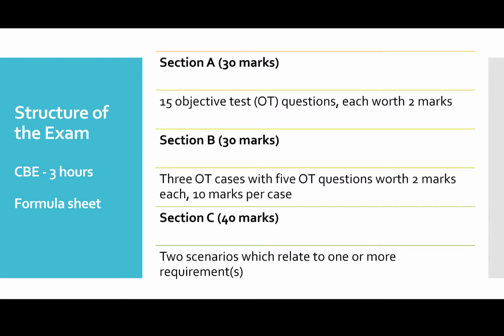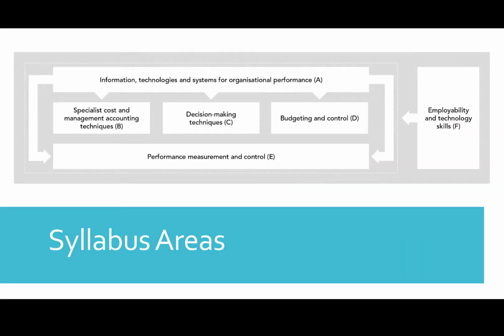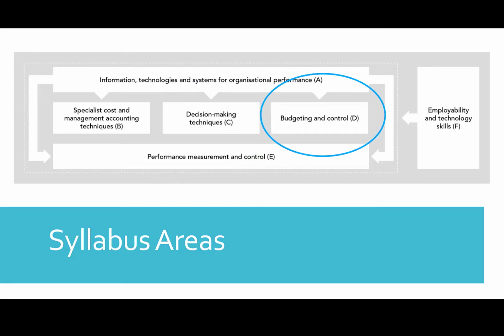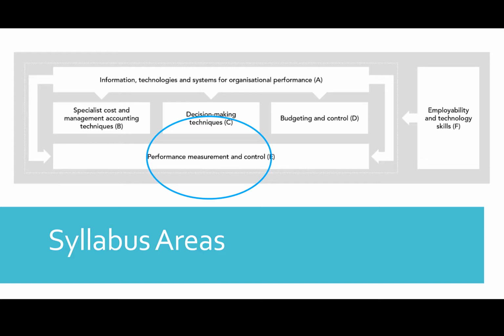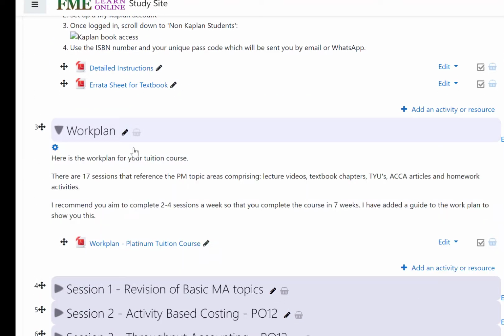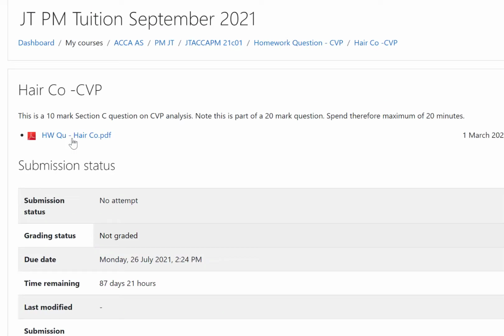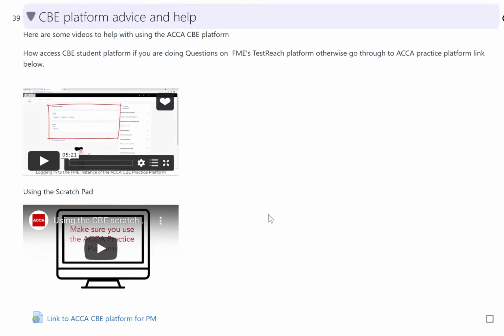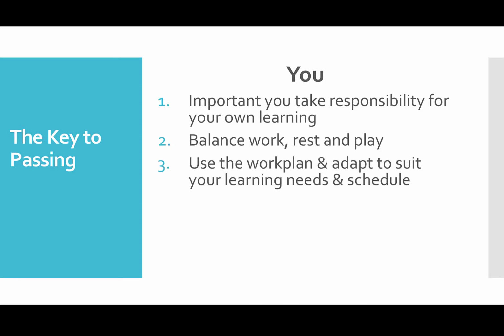Jo Tuffill's ACCA PM(F5) Tuition Course introduction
Tuition Course Introduction - what you can expect from my on demand course with full tutor support